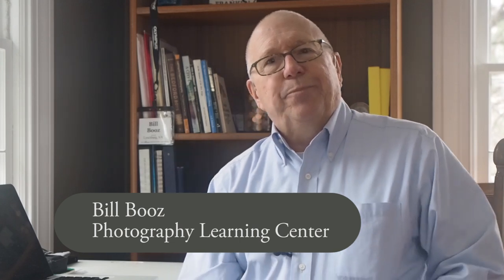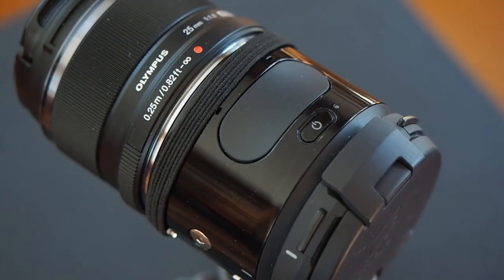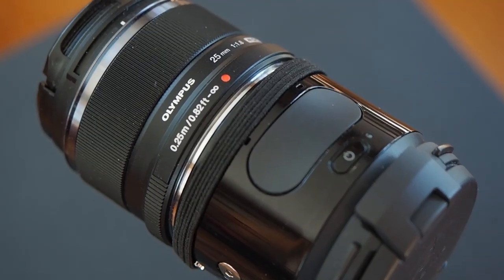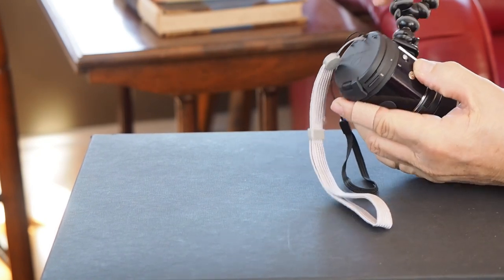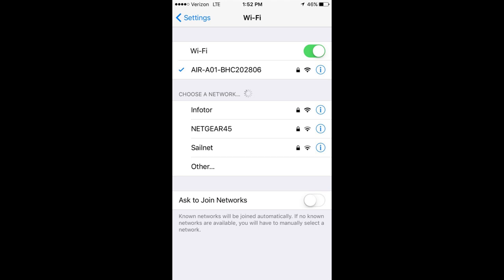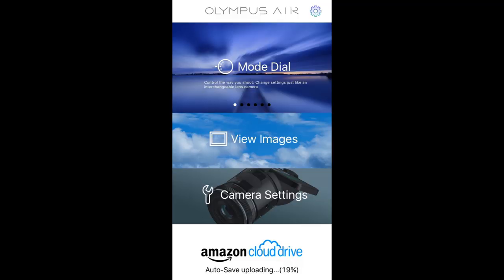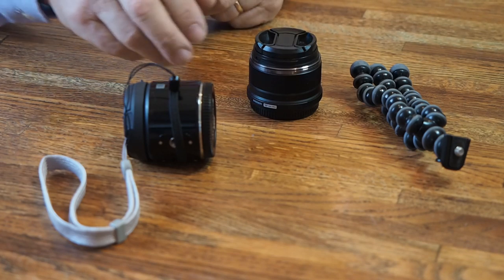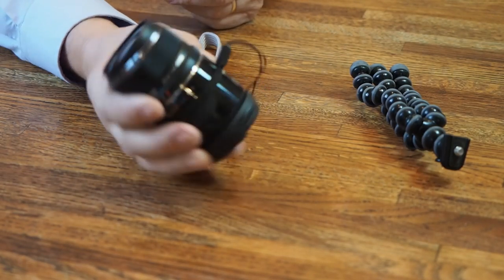Quick Look at the Olympus Air A01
In this short video, I demonstrate Olympus' new concept camera, the Olympus Air A01. I'll show you how it works and a few simple ways to use it. In future videos, I will address setting up your Air for the first time, connecting your Air with your smartphone or mobile tablet, charging the internal battery, and using your Air with big and small tripods, as well as long poles. You'll find this video useful if you are curious about the new smartphone-controlled Olympus Air A01 but haven't seen one.